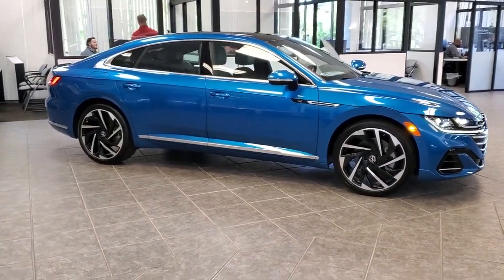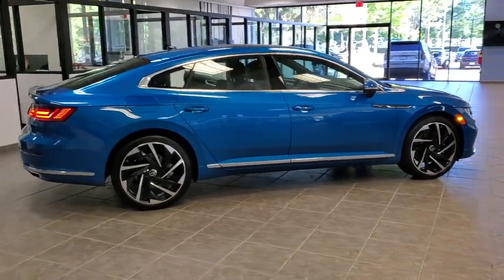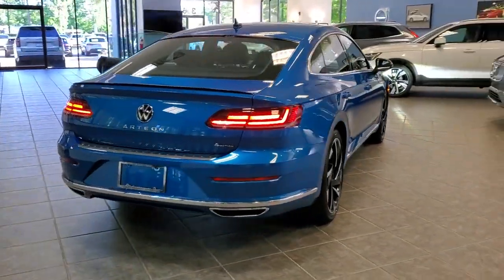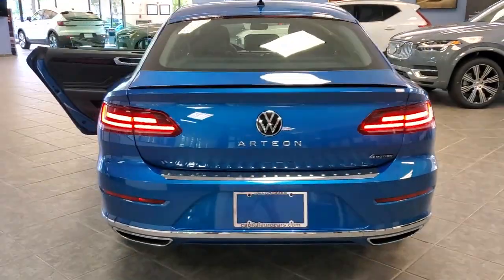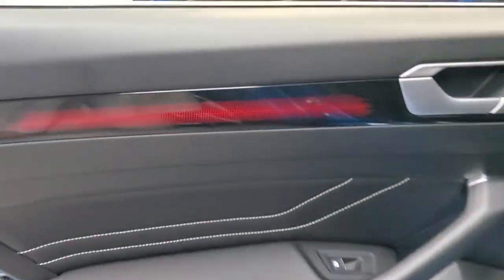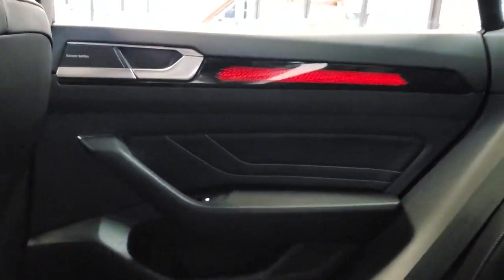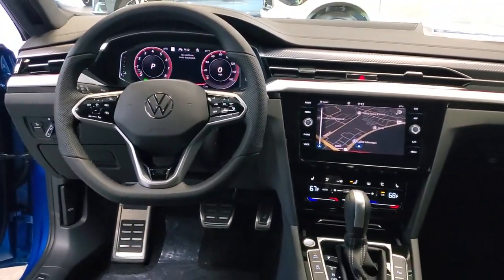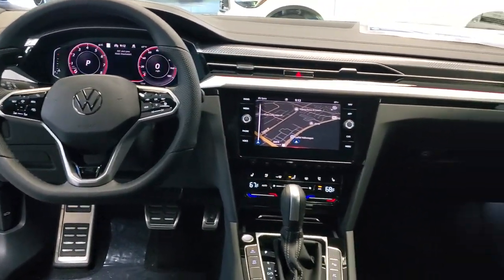2023 Volkswagen Arteon Tallahassee FL 21721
Kingfisher Blue Metallic New 2023 Volkswagen Arteon 2.0T SEL Premium R-Line available in 3963 W. Tennessee Street, Tallahassee, Florida  at Capital Volkswagen. Servicing the [SEO Tags] area.
2023 Volkswagen Arteon 2.0T SEL Premium R-Line - Stock#: 21721

Capital Volkswagen
3963 W. Tennessee St

22/31 City/Highway MPG Kingfisher Blue Metallic 2023 Volkswagen Arteon 2.0T SEL Premium R-Line
Wheels: 20 x 8.0J 2-Tone Machined Alloy|Heated Front Comfort Sport Seats|Perforated Nappa Leather Seating Surfaces|Radio: MIB3 Discover Media Navigation AM/FM/HD|First Aid Kit|Roadside Assistance Kit|Combination Roadside Kit|Bumperdillo Protection Chrome Plate for Rr Bumper|Luggage Net|Rubber Mats Kit|Volkswagen Logo Puddle Lights|12 Speakers|4-Wheel Disc Brakes|Air Conditioning|Electronic Stability Control|Front Bucket Seats|Front Center Armrest|Leather Shift Knob|Navigation System|Power Liftgate|Spoiler|Tachometer|ABS brakes|Adaptive suspension|Alloy wheels|Auto-dimming door mirrors|Automatic temperature control|Brake assist|Bumpers: body-color|Delay-off headlights|Driver door bin|Driver vanity mirror|Dual front impact airbags|Dual front side impact airbags|Four wheel independent suspension|Front anti-roll bar|Front dual zone A/C|Front fog lights|Front reading lights|Fully automatic headlights|Heated door mirrors|Heated front seats|Heated rear seats|Heated steering wheel|Illuminated entry|Knee airbag|Low tire pressure warning|Memory seat|Occupant sensing airbag|Outside temperature display|Overhead airbag|Overhead console|Panic alarm|Passenger door bin|Passenger vanity mirror|Power door mirrors|Power driver seat|Power moonroof|Power passenger seat|Power steering|Power windows|Radio data system|Rain sensing wipers|Rear air conditioning|Rear anti-roll bar|Rear reading lights|Rear seat center armrest|Rear window defroster|Remote keyless entry|Security system|Speed control|Speed-sensing steering|Split folding rear seat|Sport steering wheel|Steering wheel mounted audio controls|Telescoping steering wheel|Tilt steering wheel|Traction control|Trip computer|Turn signal indicator mirrors|Variably intermittent wipers|Ventilated front seats|Front beverage holders|Auto-dimming Rear-View mirror|Compass|Auto High-beam Headlights|harman/kardon Speakers|AM/FM radio: SiriusXM with 360L|Emergency communication system: VW Car-Net Safe & Secure 5-year